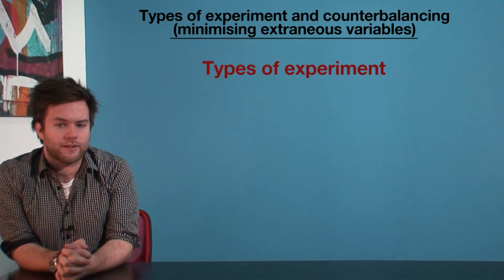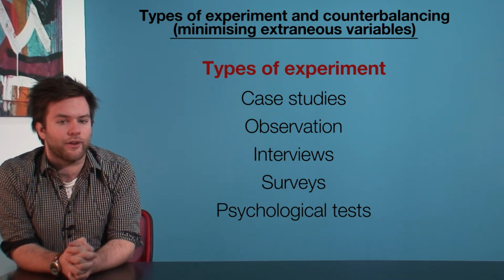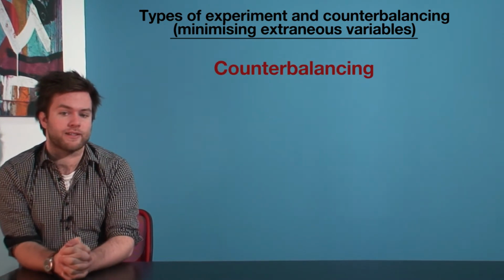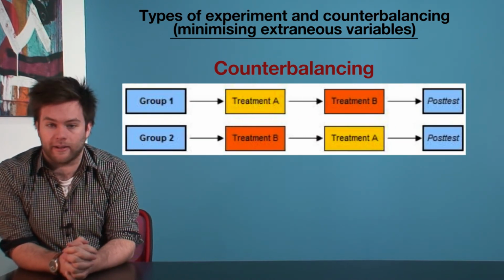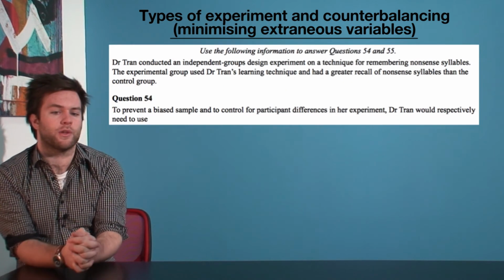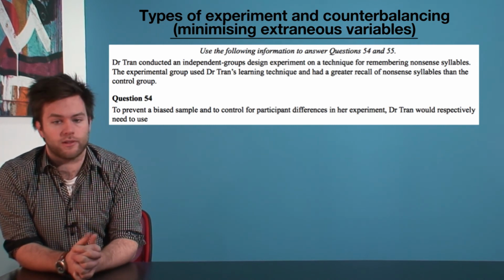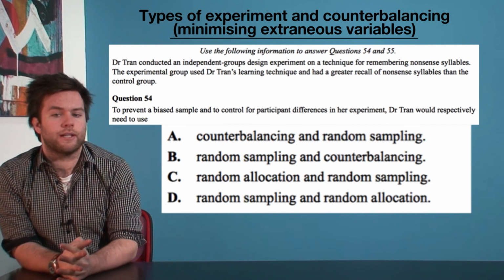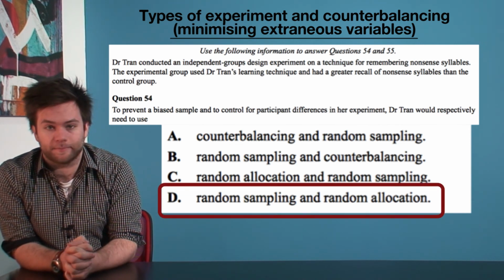VCE Psychology - Types of Experiment and Counterbalancing